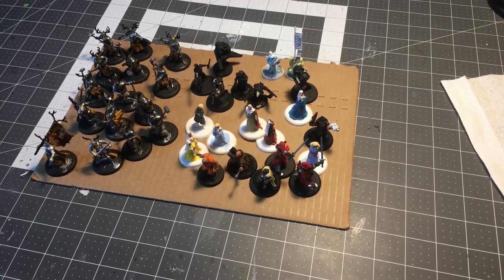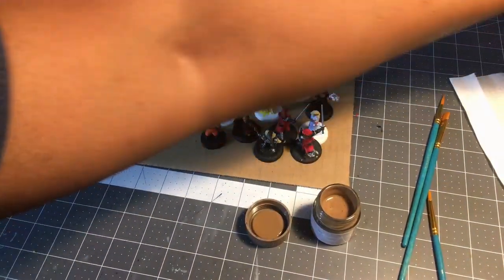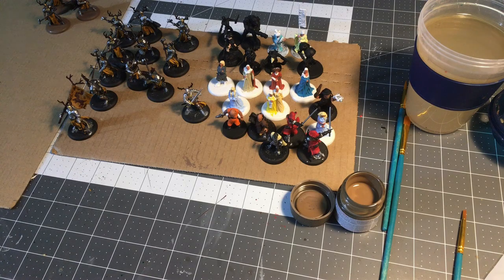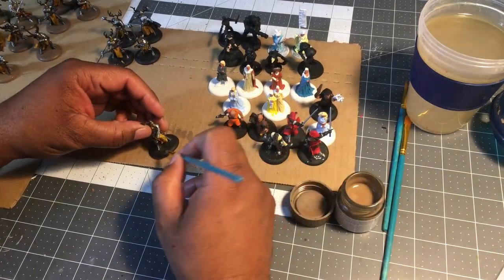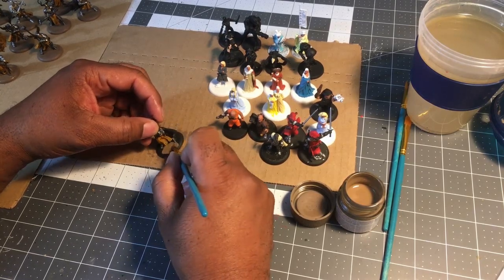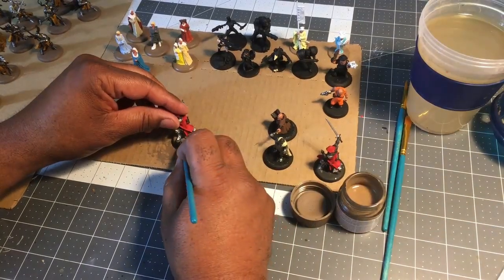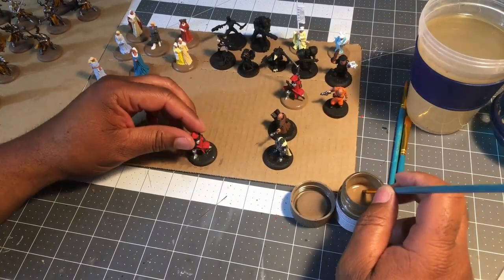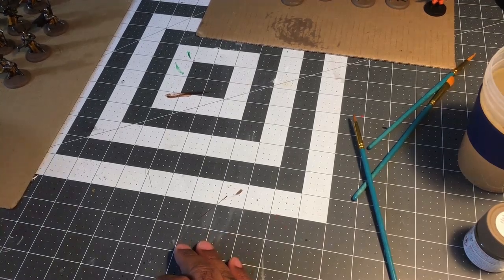Hobby Time 2.0